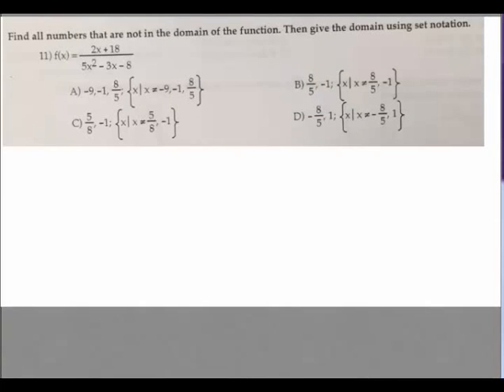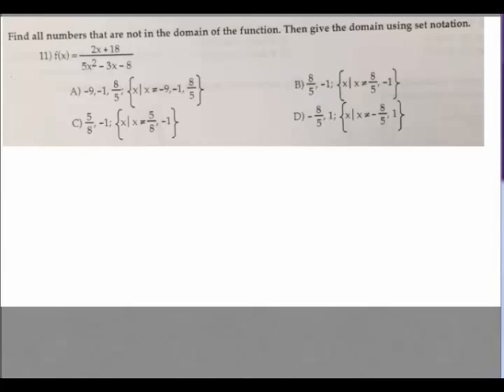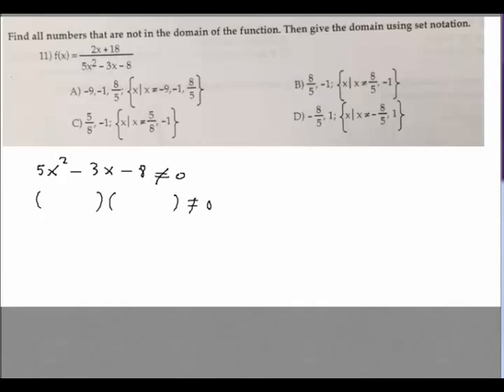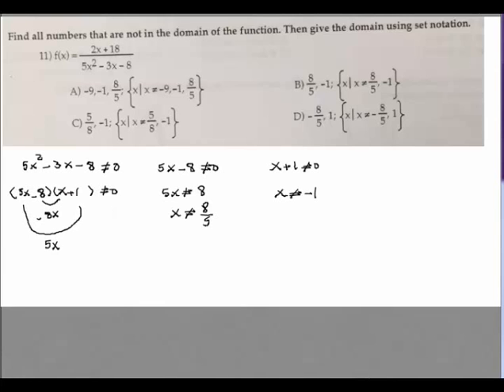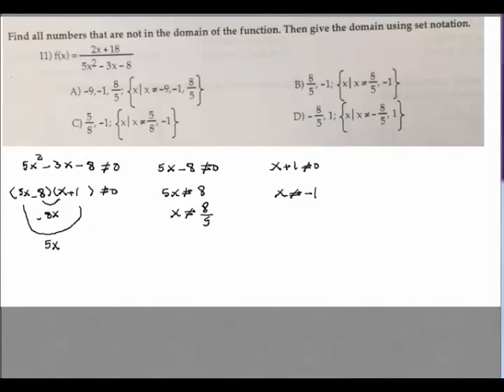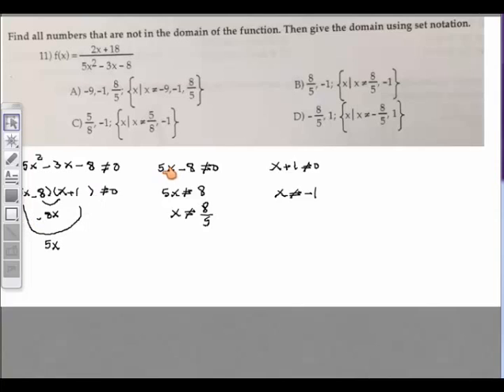Solution to Problem 11A, Intermediate Algebra Sample Final